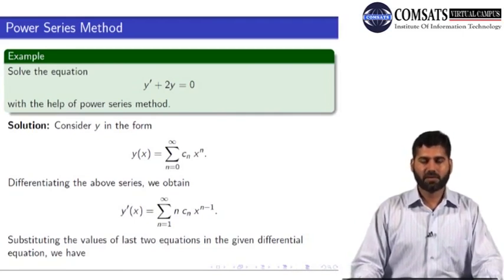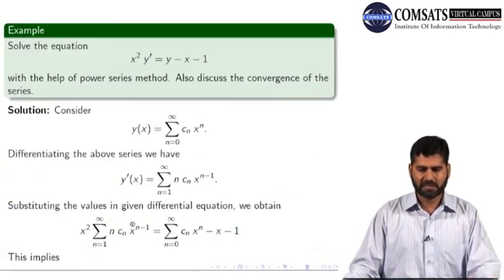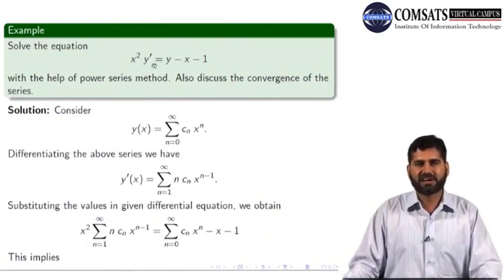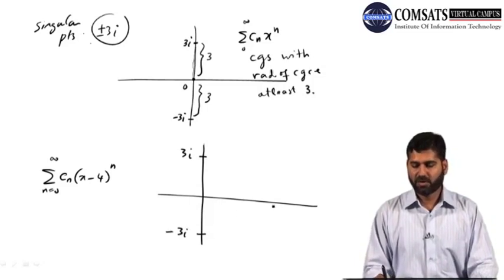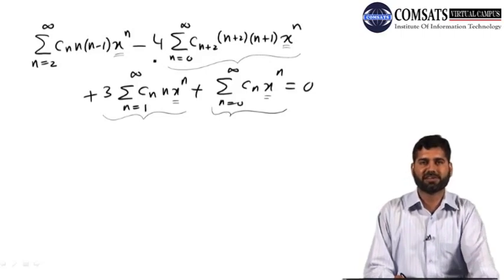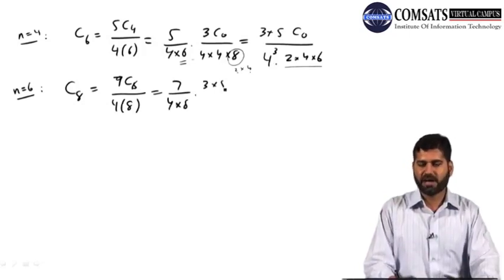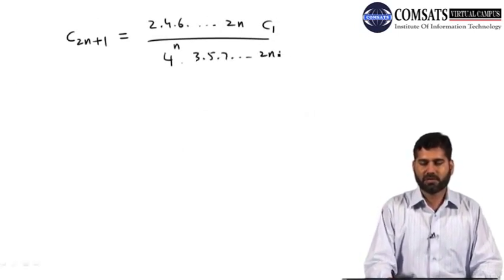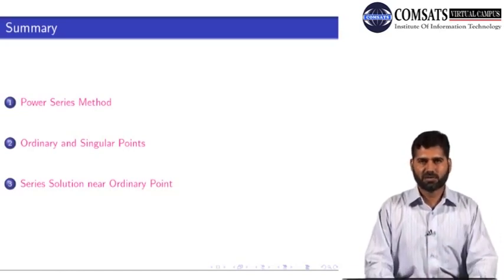Power Series Method|Mathematical Method Of Physics in hindi MTH483 LECTURE 26